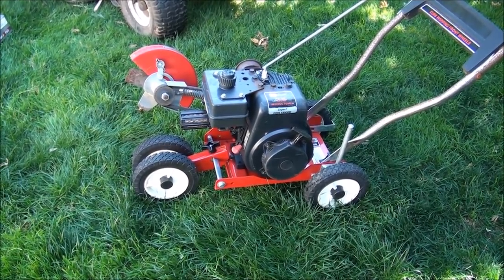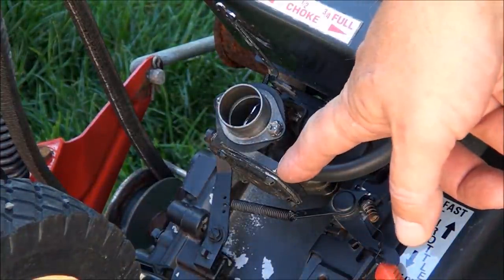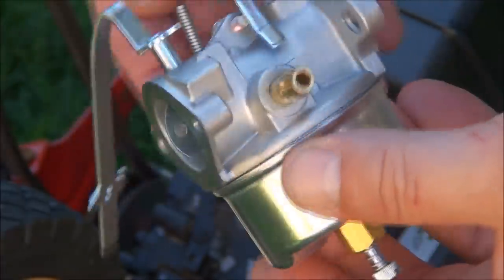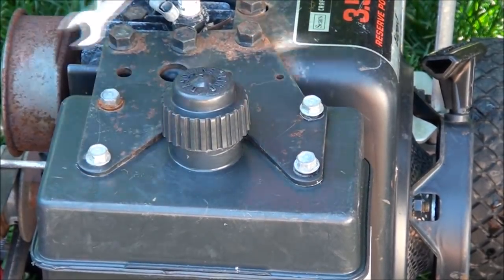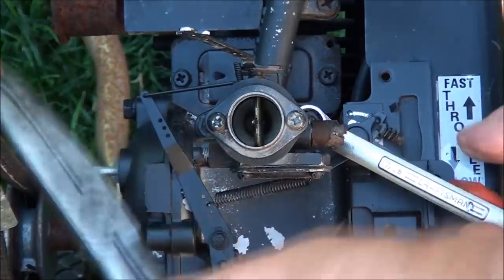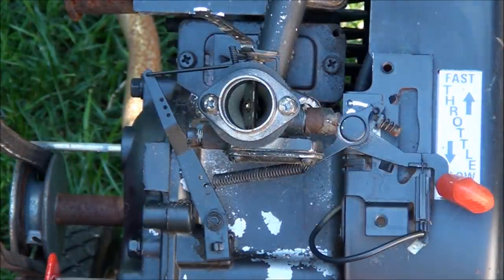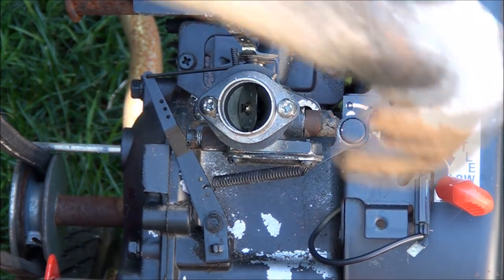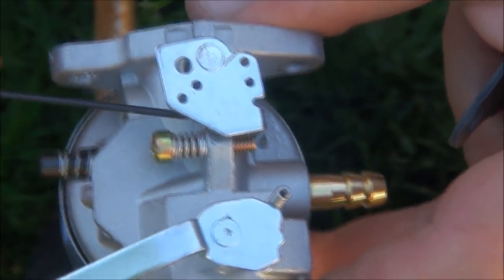Common Tecumseh Small engine WONT START. Is CHEAP aftermarket CARBURETOR ok to use? Craftsman edger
WONT START after SITTING in STORAGE : SHOULD I buy a CHEAP aftermarket CARBURETOR for my small engine? Rebuild it? Update it? CRAFTSMAN MTD Edger Common Tecumseh 3.5 horsepower model Small sideshaft horizontal motor WONT START. How to remove and replace a carburetor. Carb fix repair update from obsolete diaphram old style to float type. Hard starting spark plug Adjust procedure clean fuel system tank carburetor air filter oil put take on off tips tools which way best
PLEASE KEEP IN MIND when you are watching my videos: I am showing you the least expensive, quickest "backyard" methods for repairing or servicing your lawnmower or equipment. Replacing all components such as gaskets and fuel lines is always recommended when rebuilding or repairing equipment. With these videos I hope you are able to fix and repair your lawnmower yourself with minimal parts, knowledge and tools. Thank you for watching!easy check test makes and model  work start won't work will not run dont doesnt battery amp discharge dead drain too much take put on off Review install thoughts tips advice troubleshoot why carb carburetor clean piston valves spec tell specification capacity much gas fuel belt motor model choke fuel spark capacity oil why when where what shows does spark whats diagnose service inspect check tank solenoid watch easy way which replace does can dies stalls compression parts diagram power trim Craftsman 917. charge sears broke signature 2000 Poulan adjust adjustment Yard Machines koler kohler tecumseh briggs and stratton straten  over winter rust rusty voltage stratten John Jon Deere Deer Scott's Scotts Cub Cadet Toro troy-bilt troybilt Troybuilt troy built bilt Ariens rider tool tools Jonsered ohv intek single twin coleman  Gravely Snapper Hayter lawnmower Lawnboy Mountfield lowes home depot walmart seafoam grip tools will it run work turn eager 1 rebuild turbo cool lawn mower repair small service oil gas spark compression turnover turn over